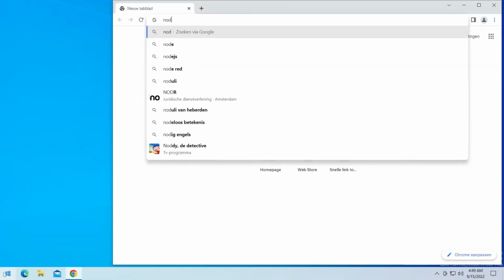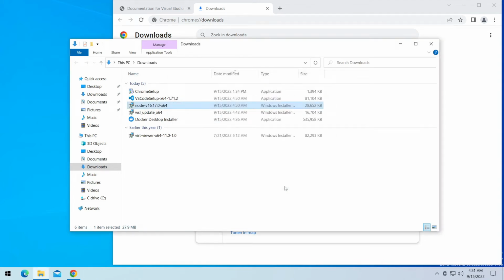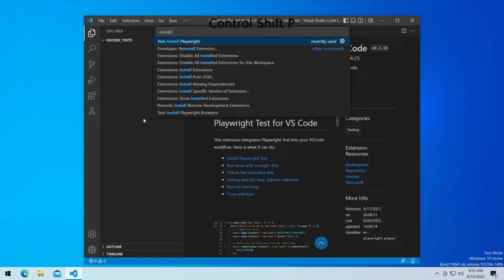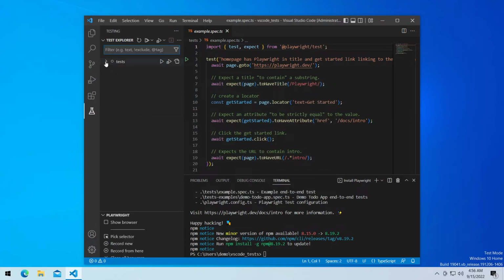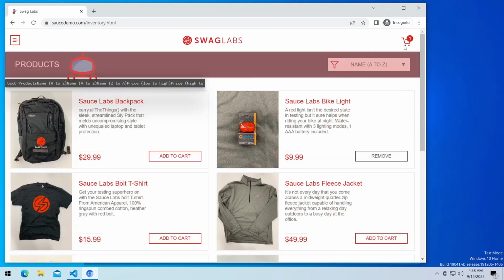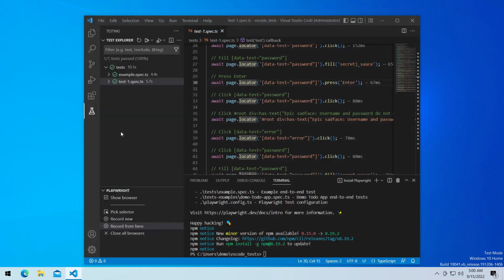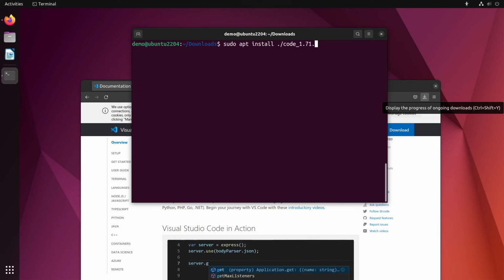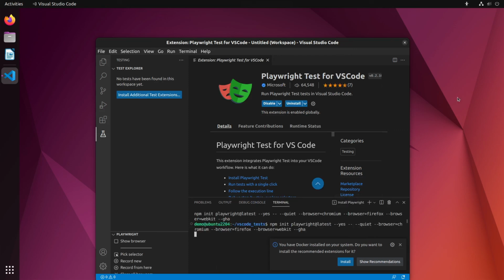A Comfy VSCode Playwright setup in under 5 minutes! [howto install playwright vscode]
How to guide on setup Playwright vscode environment for testautomation script development. Will show Windows and Ubuntu. Happy test automating!
0:25 what is comfy in this regard?
0:39 Windows / Nodejs and vscode
1:57 VSCode Playwright
4:00 Record a new test from VSCode
5:20 Run the new script
6:01 Ubuntu (basically the same steps for installation)
8:14 closing the video
🎵 Track Info:
Title: Discovering by de Pablos
Genre and Mood: Ambient + Bright